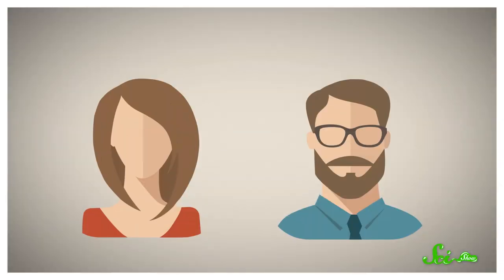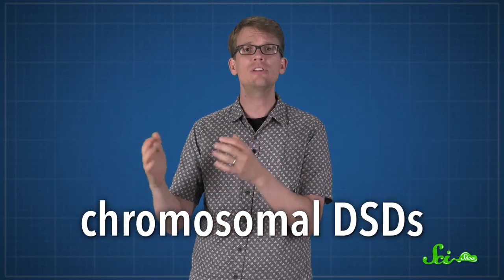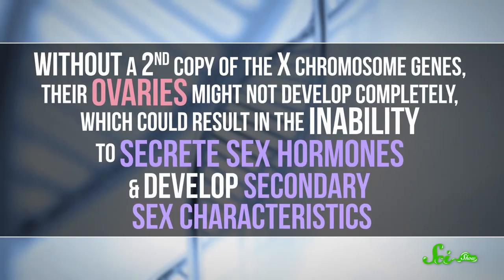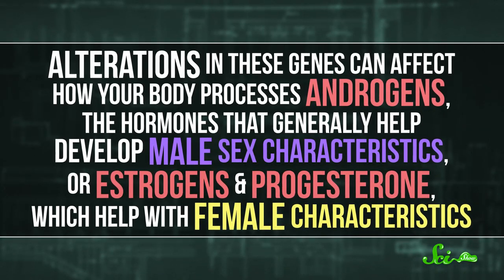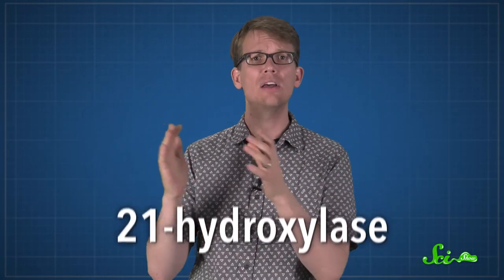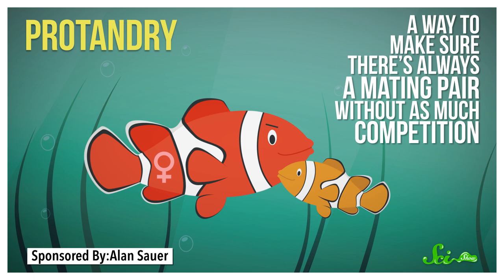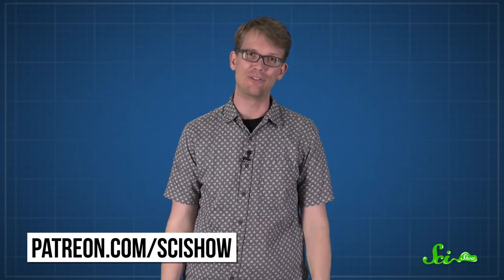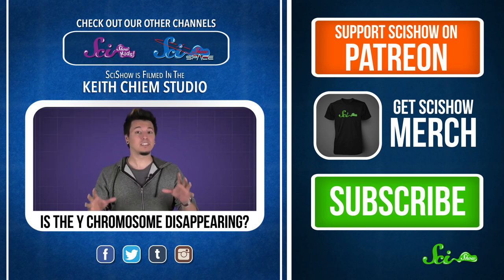Intersex Across the Animal Kingdom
Do you think animals can be divided  into two biological sexes: female and male? Well, it’s way more complicated that that!